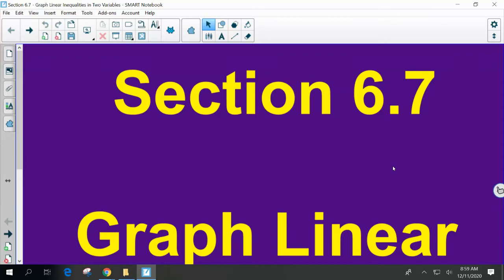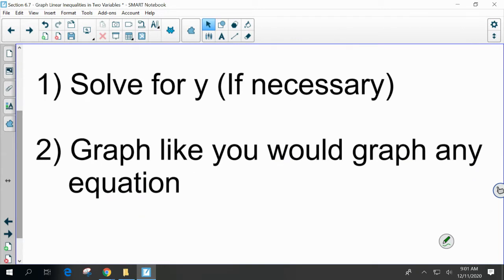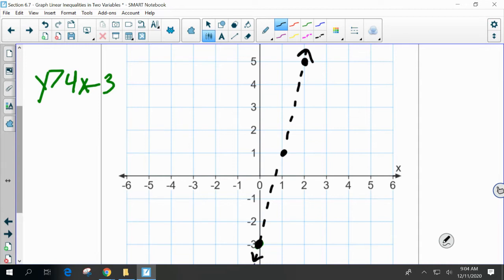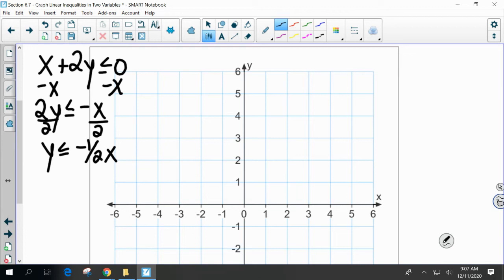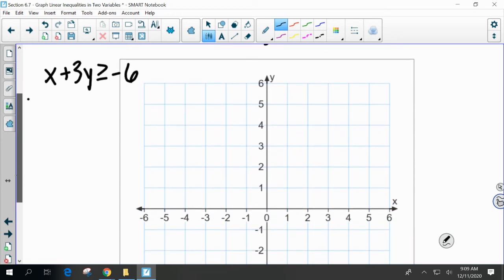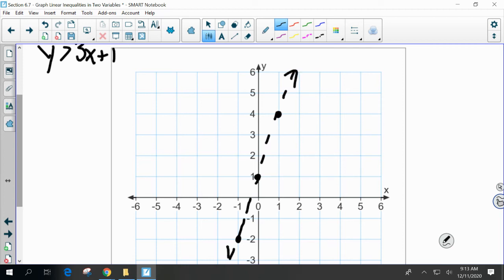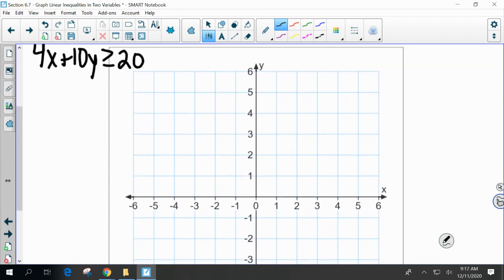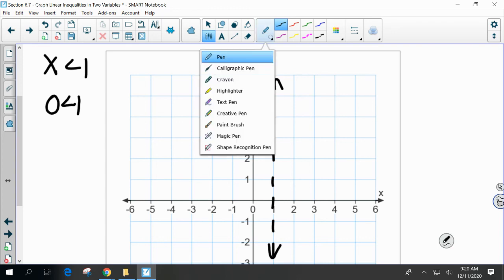Alg 1 Section 6.7